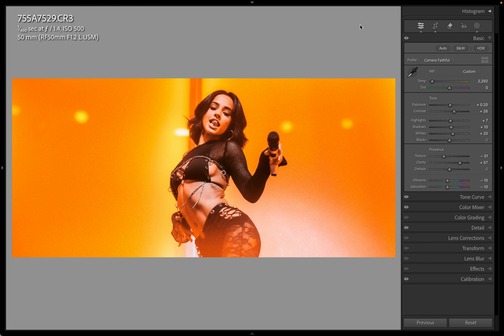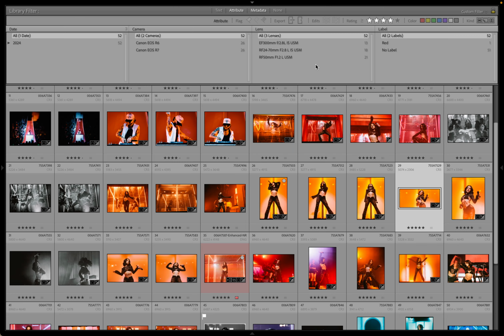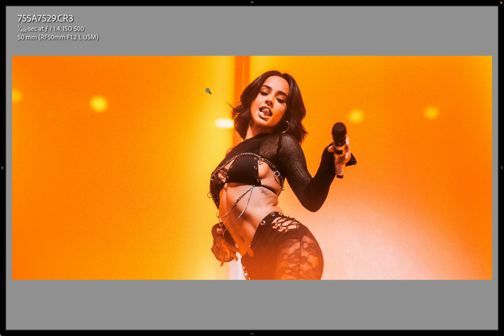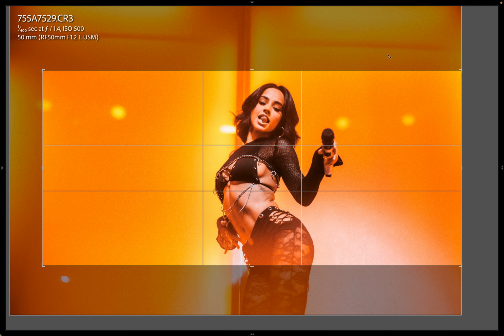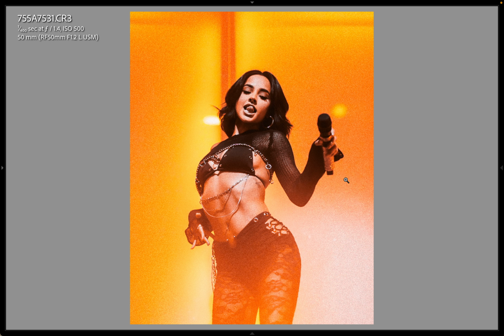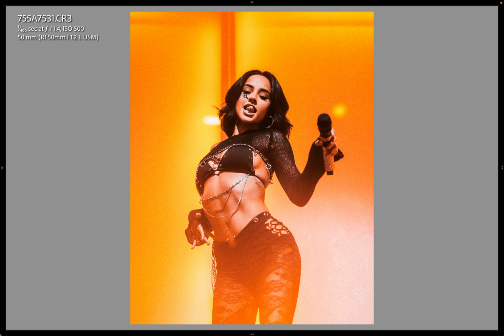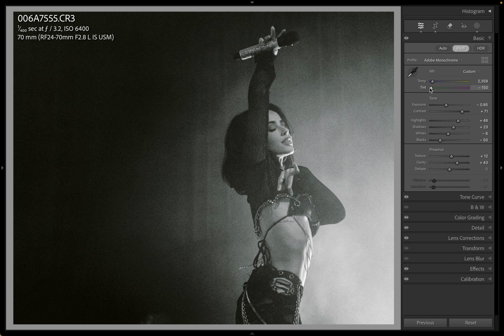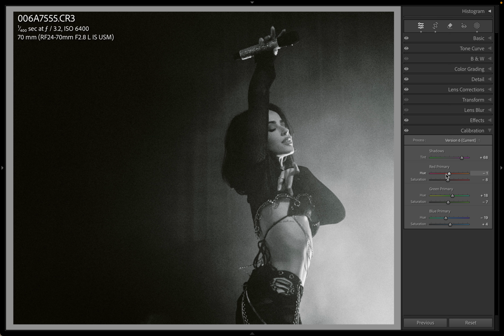Concert Photo Editing and Review - Becky G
00:00 Intro
1:19 Perspective correction
1:53 Slow shutter for more light
4:28 Color corrections for red light
9:30 Aspect ratios for web and socials
10:21 B&W editing with color sliders
13:10 Denoise settings
15:50 Gradient mask exposure adjustment
18:35 Color corrections for blue light